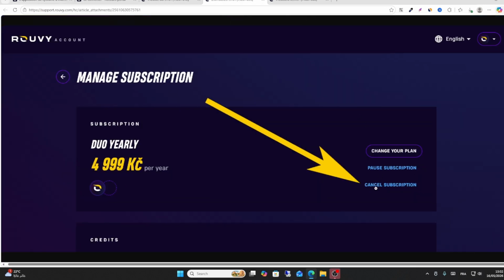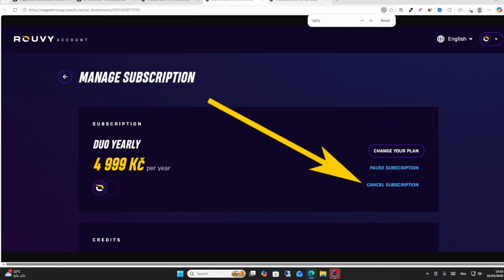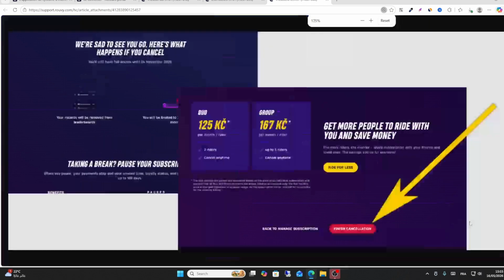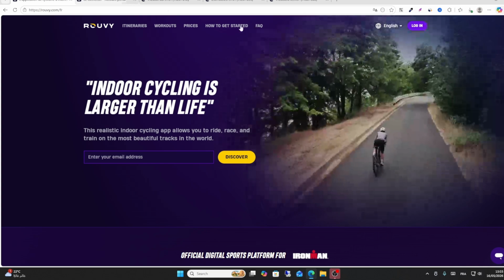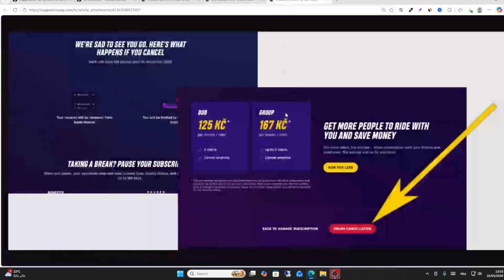How To CANCEL Rouvy Subscription (QUICK & EASY)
In this video, I'll show you how to cancel rouvy subscription step by step. This is a full guide on how to stop your Rouvy subscription